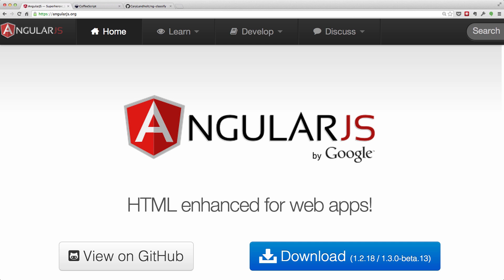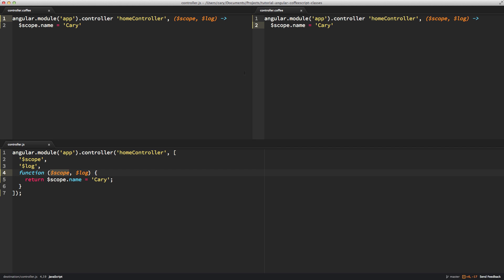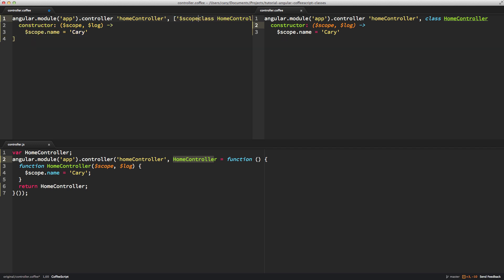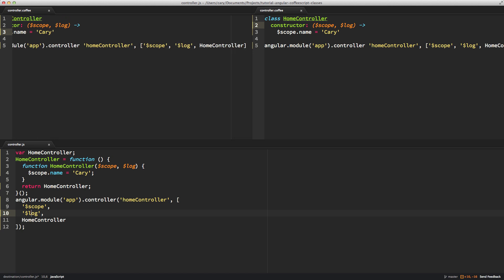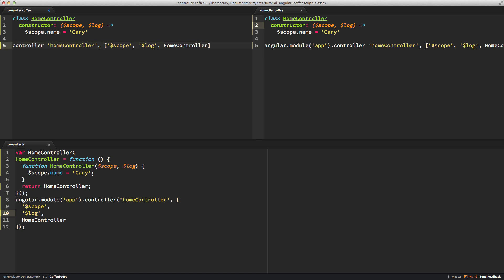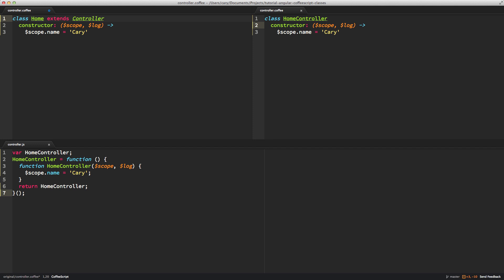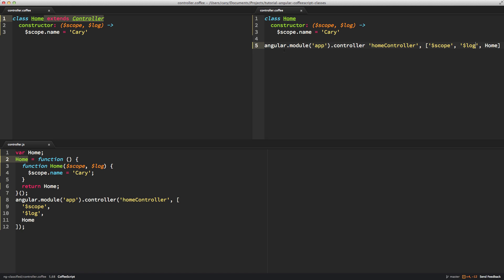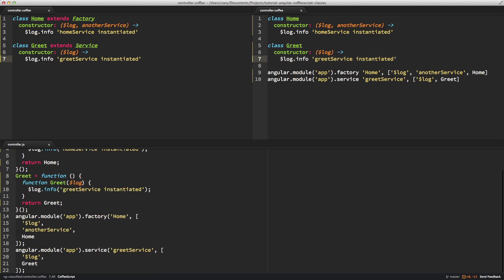AngularJS with CoffeeScript Classes and ng-classify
Write AngularJS modules using CoffeeScript classes.
Write less AngularJS using ng-classify.

Write less JavaScript.  Write less CoffeeScript.  Write less Angular.